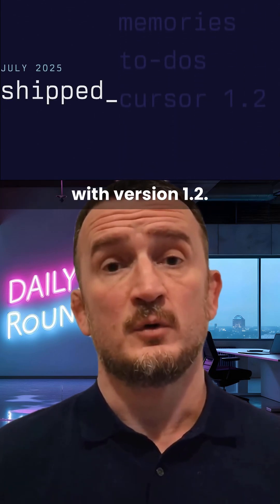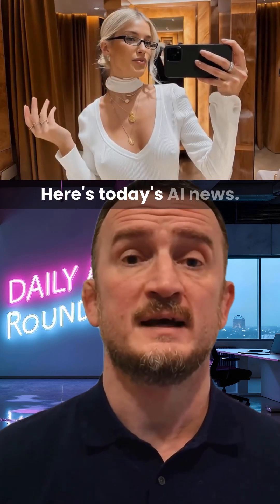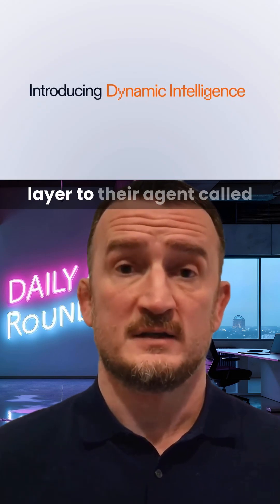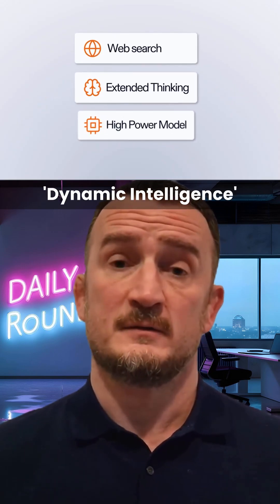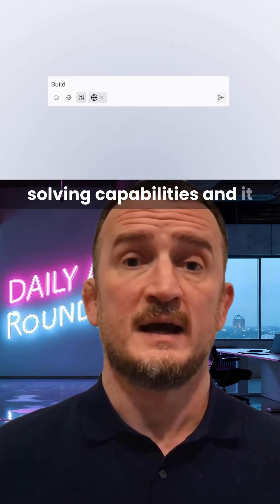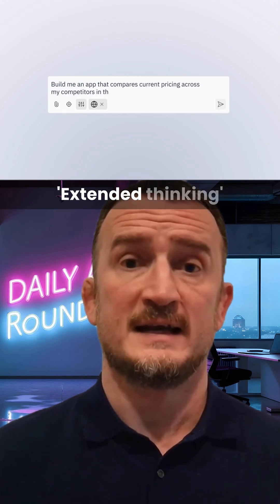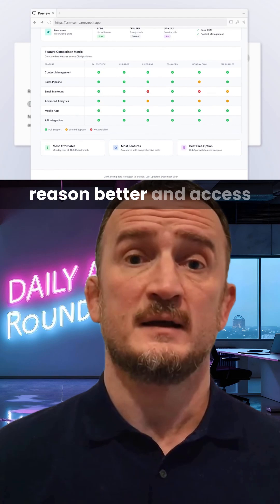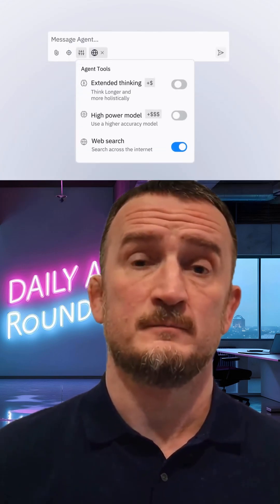Cursor Ships 1.2. Global Access To Veo 3 For All Pro Users. Replit Adds Dynamic Intelligence.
AI News - July 04

Cursor gets multiple Updates with version 1.2. Veo 3 is now available globally Replit adds 'Dynamic Intelligence' and Higgsfield adds in-painting to their Soul style. Here's today's AI news. Cursor has just shipped version 1.2. This includes several major updates including editable to-do lists for agents, improved searching through PRs, and the new memories feature is moving out of beta and will be more widely integrated.

[00:24.1]
The fight to be the leading AI IDE is intense and this is likely to drive huge amounts of innovation through this year. At IO 2025 Google announced Veo 3 but you could only get access to it if you were on the $250 Ultra subscription. Now, just six weeks later, Google have announced that the global rollout is complete and Pro subscribers anywhere in the world have access via the Gemini app.

[00:47.9]
It is limited to three video generations per day, but it's still a fantastic example of of how a state of the art model can go from heavily restricted to widely available at lightning speed. Replit has unveiled a new layer to their agent called 'Dynamic Intelligence' This is designed to unlock a new level of problem solving capabilities and it has three main features 'Extended thinking' a new 'High power' model and 'Web search' This should allow the agent to think deeper, reason better and access the web to get more complete solutions to complex problems.

[01:19.5]
And finally, Higgsfield has been getting plenty of compliments for their new high aesthetic 'Soul' style that they released recently. Now they've added in-painting to the workflow. Same 'Soul' style high aesthetic, now with pixel perfect control Soul Inpaint allows you to take control of the creative and change anything you want.

[01:36.9]
You can change clothes, switch hairstyles, add products, the possibilities are pretty limitless.